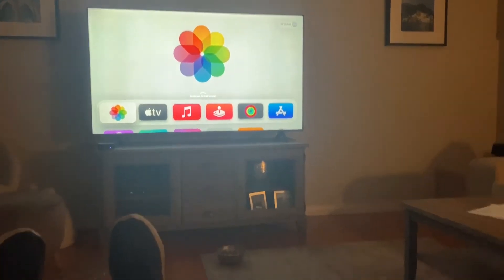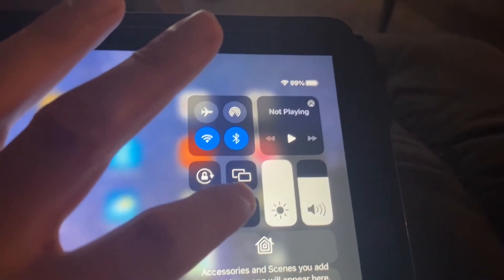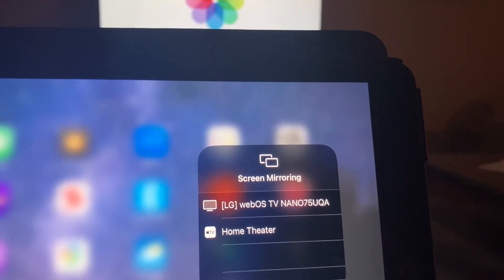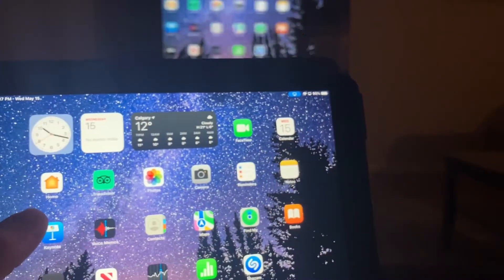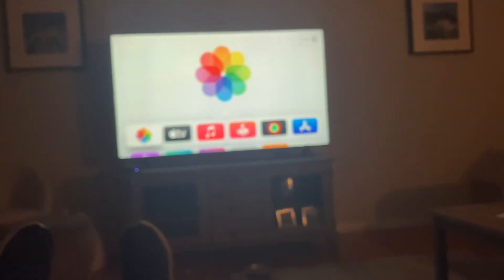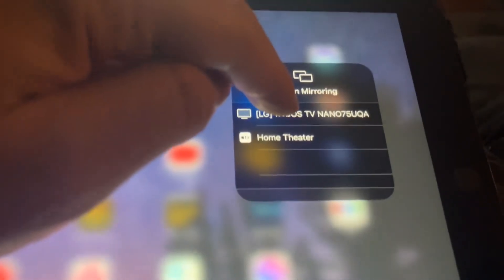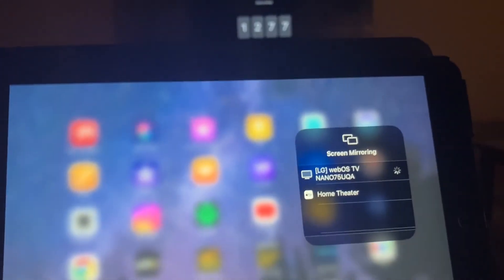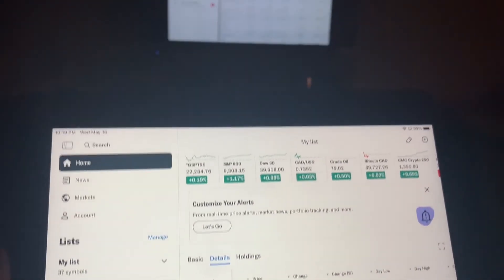Mirror Your iPad To Your Television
Here's a quick tutorial on how to use the 'mirror' feature on an iPad to stick the images onto your television. I do a walkthrough on how to mirror onto an Apple TV and also a regular television input (in this example, I have an LGTV).